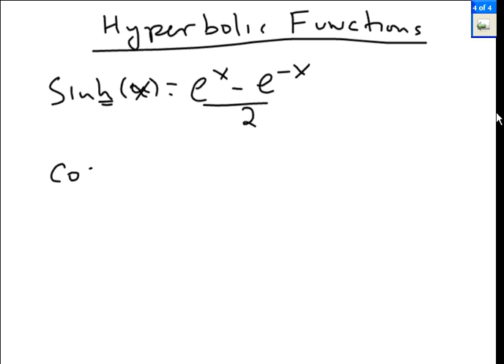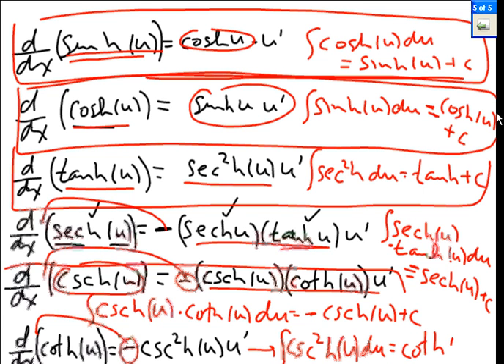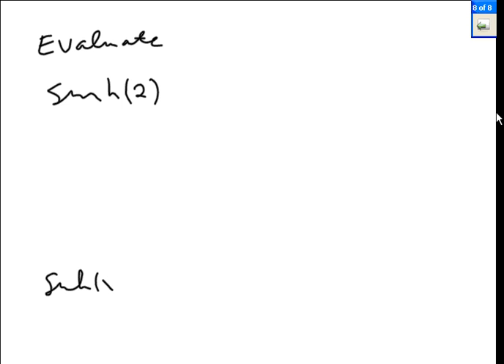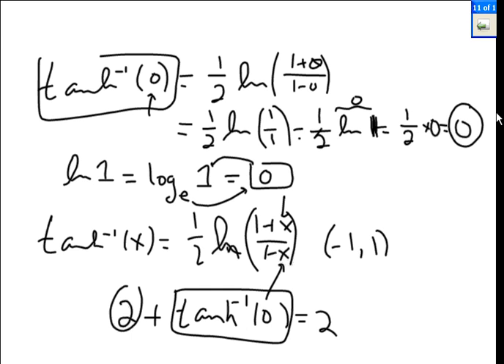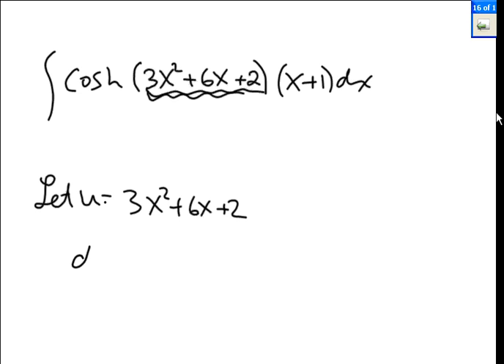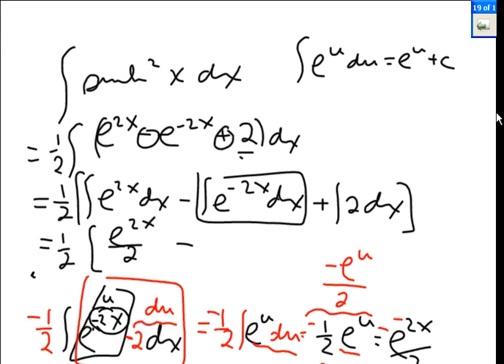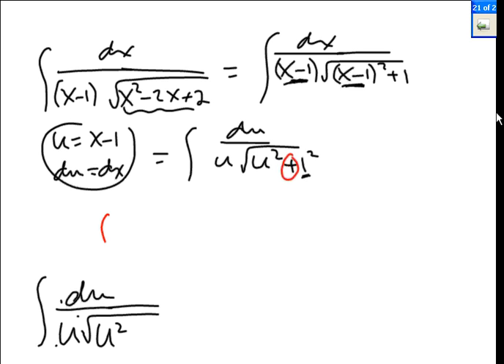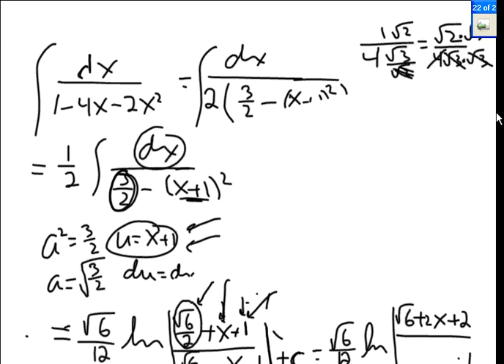Hyperbolic Functions by Free Academy